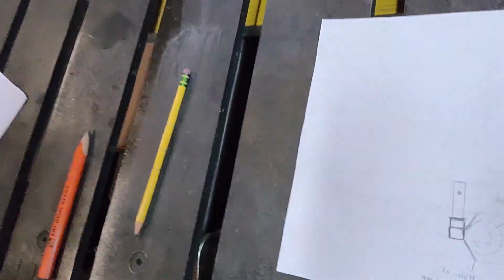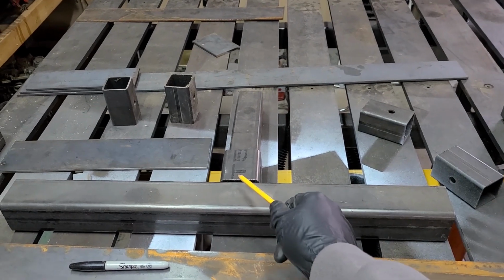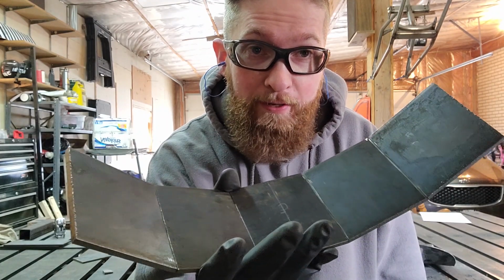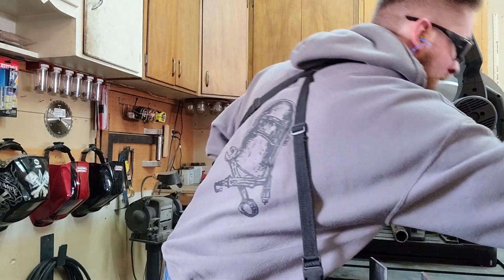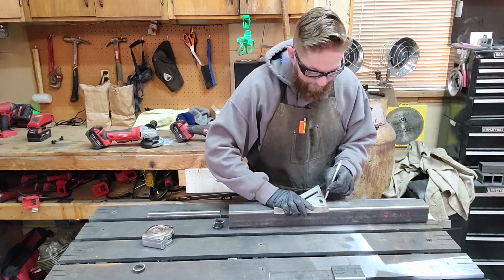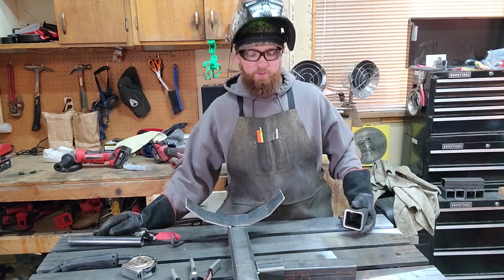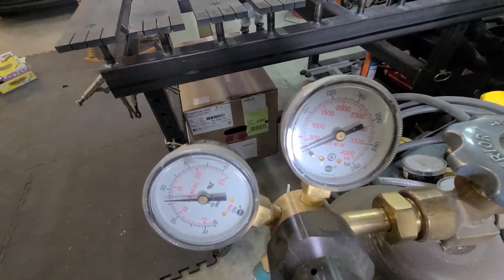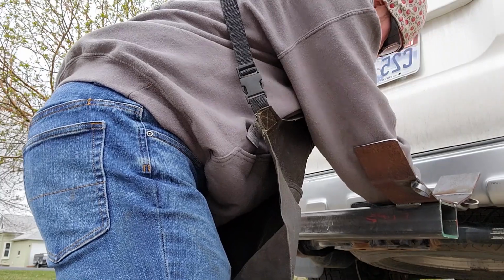Hitch Cylinder Rack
I never felt comfortable with a compressed tank INSIDE my car for transport.  I don’t own a truck.  So I made the best solution I could think of.

I have been teaching Welding at Maple Mountain High School since 2009

Sweet Music is written and produced by my hometown friend and welder, Matt Pifer